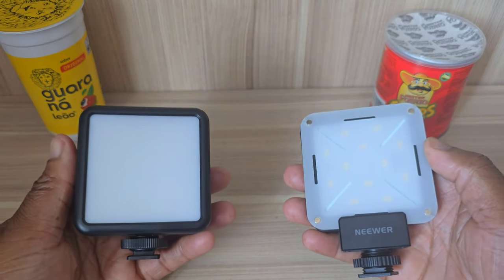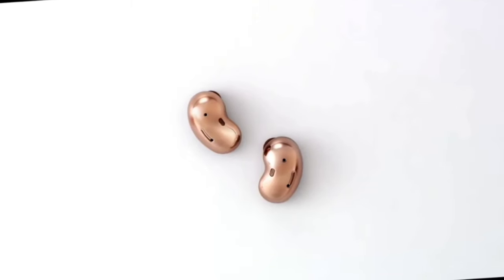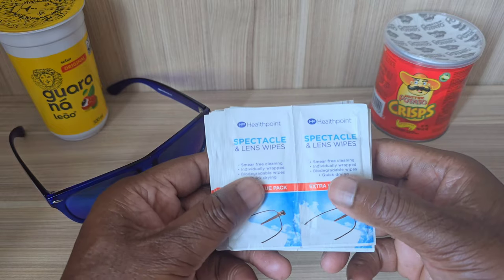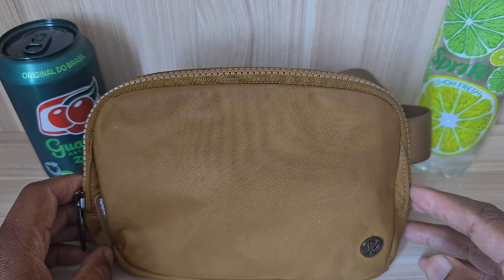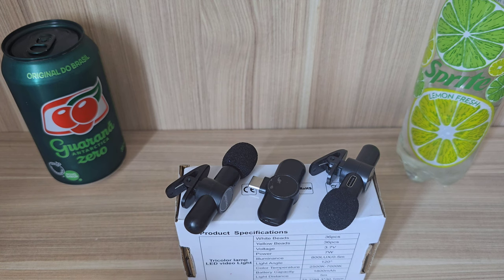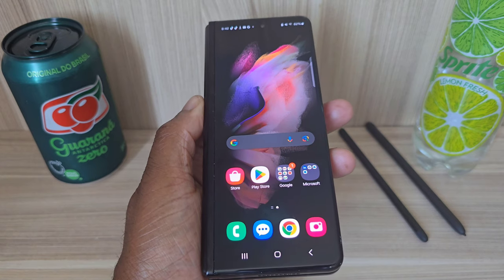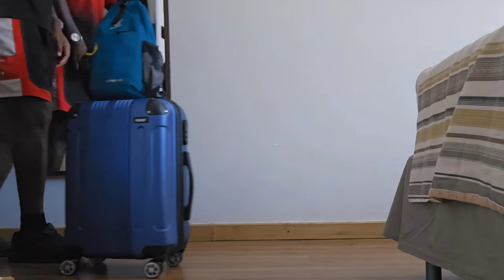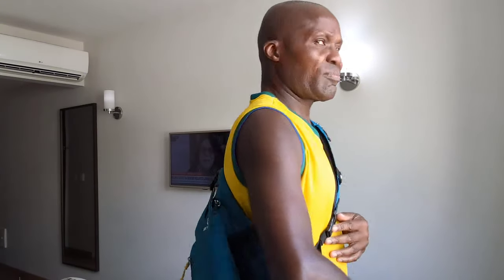My Essential Travel Tech Bag 🎒 Hand Luggage 2️⃣0️⃣2️⃣4️⃣